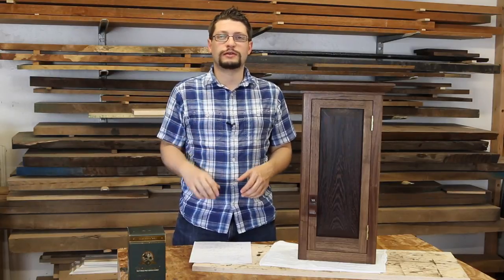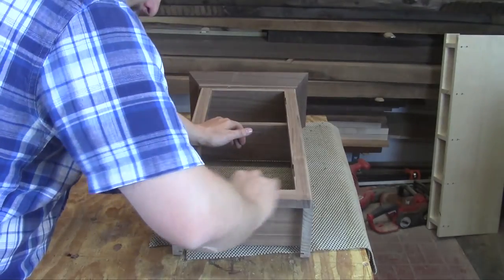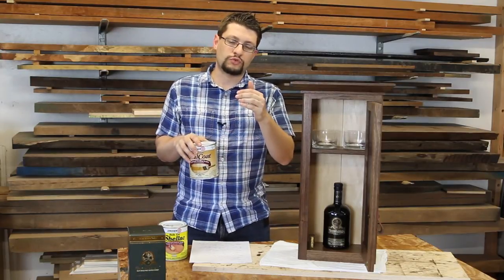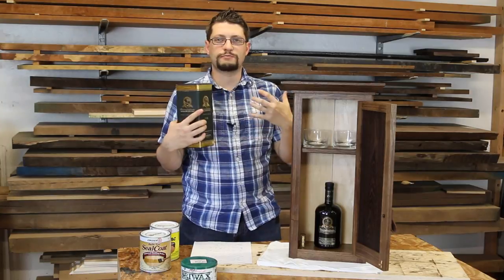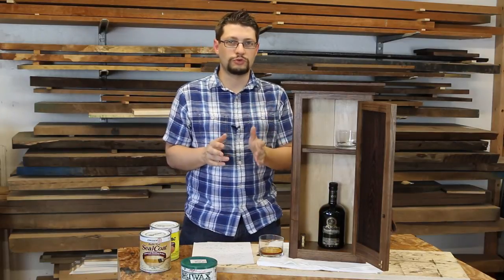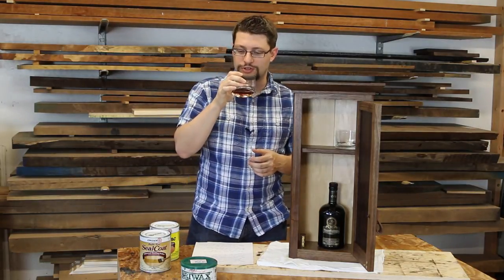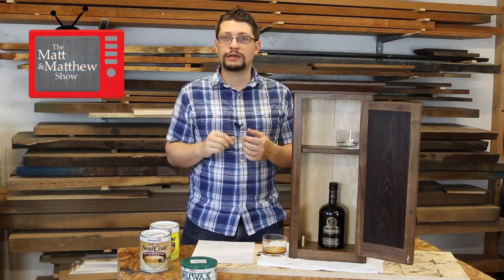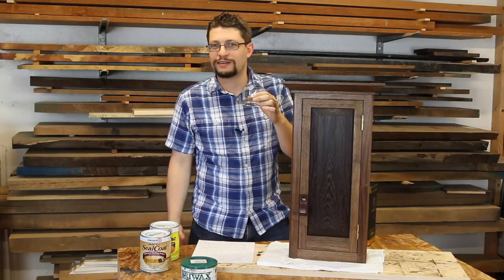Shop Update March 19, 2015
In this update:

• I've finished the Scotch Cabinets and show you what they look like with finish and go over what I've done since last week.

• Hardware Kit for the cabinet - leather knob, hinges, double-ball catch, hanger and steel screws to match all the brass screws

Links in the video:
• Zinsser Seal Coat

• Briwax Dark Brown